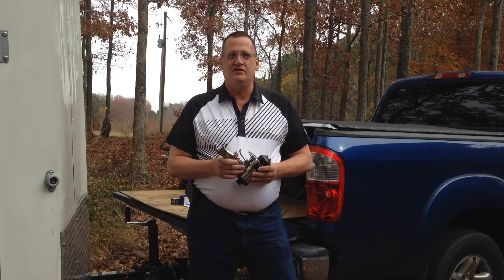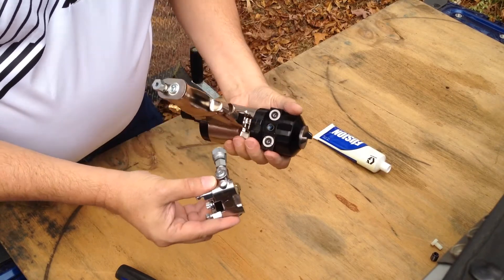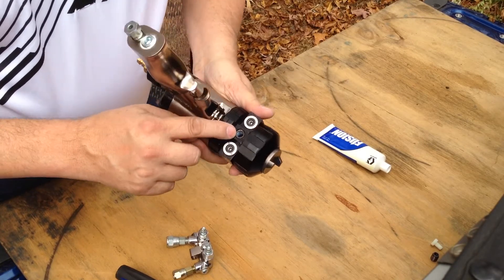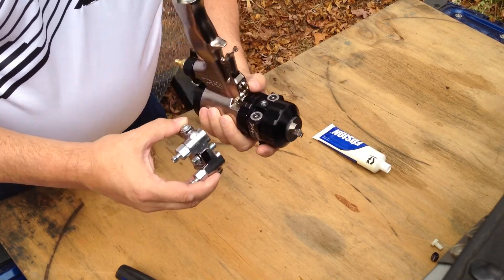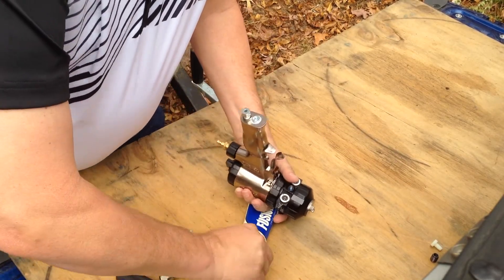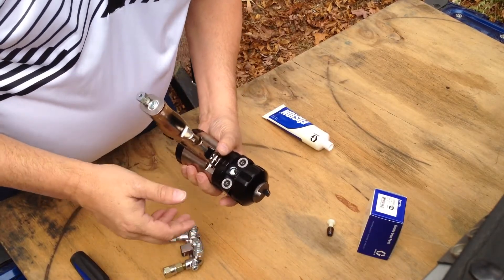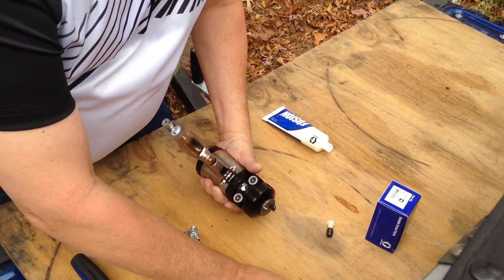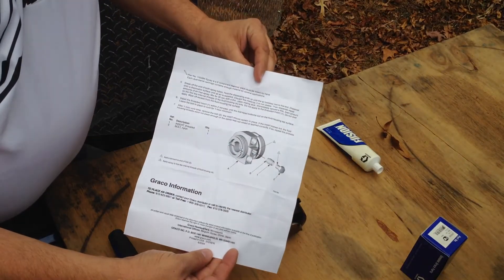Preventing Isocyanate from getting into the Threads of your Fusion Gun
If you've ever gotten a little Isocyanate into the threads of the Fusion gun, you probably know that it can pull the threaded insert out of the head.  Here's how you can prevent that from happening and repair heads if it's already happened.